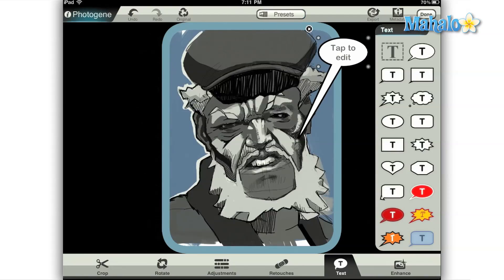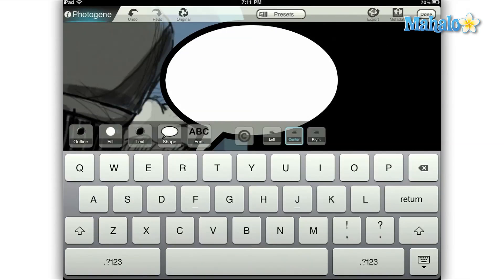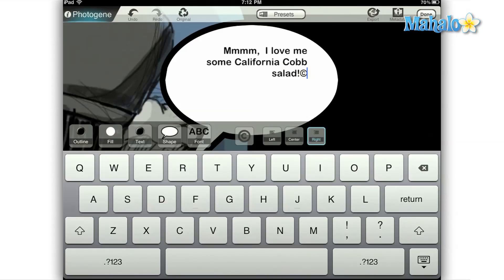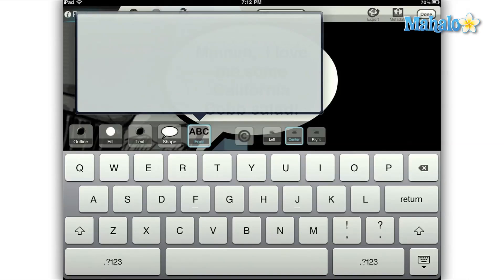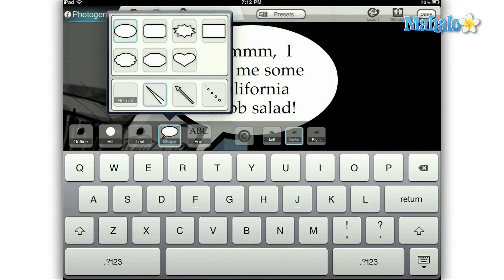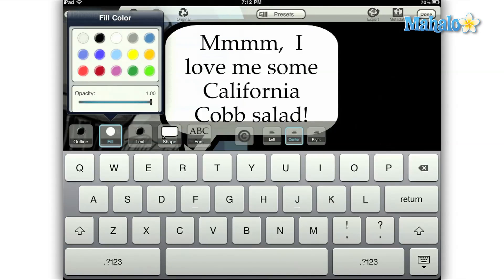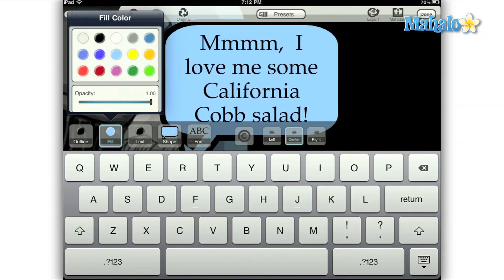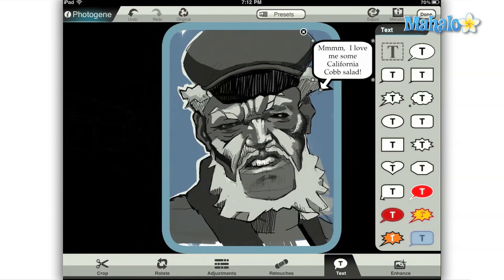How to Add a Word Balloon in Photogene for the iPad